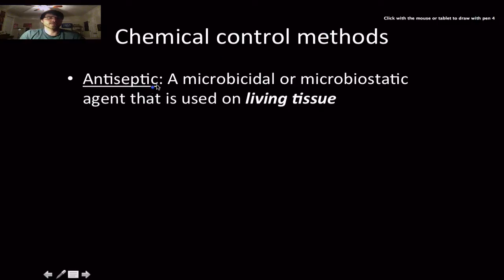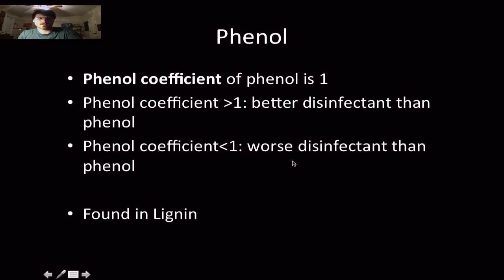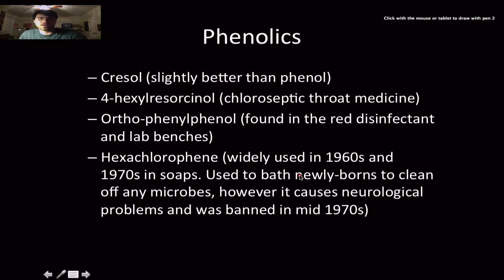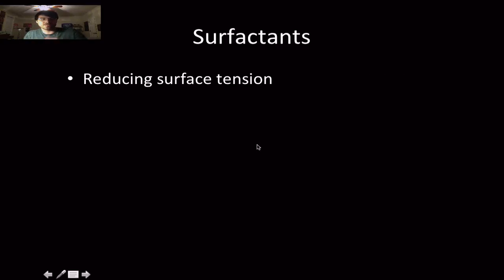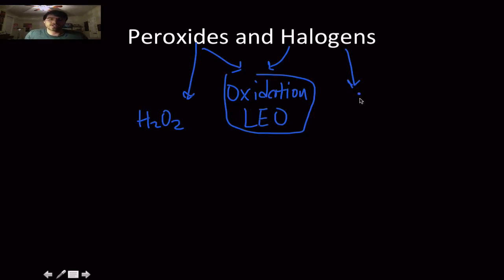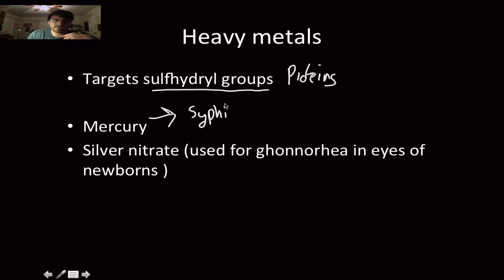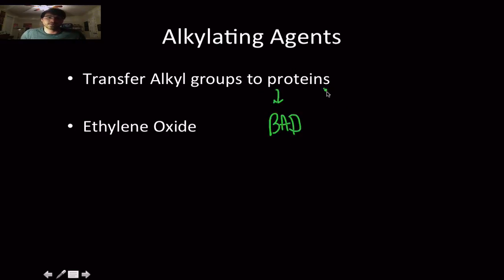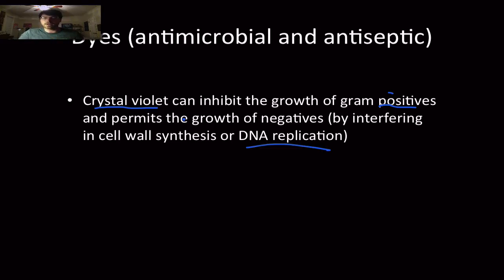Microbiology! chemical control methods